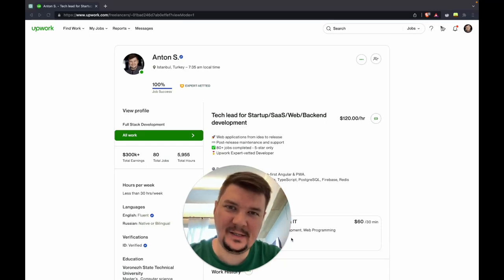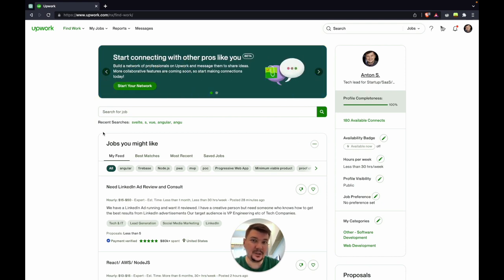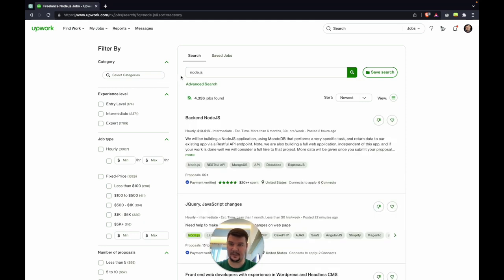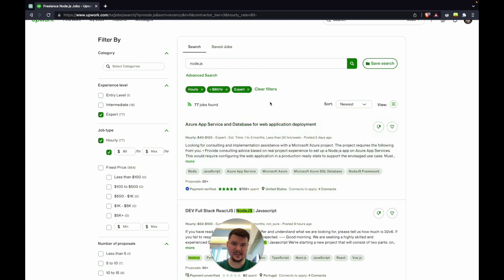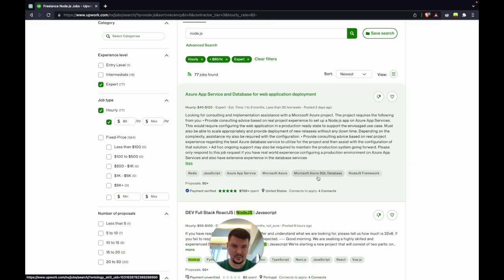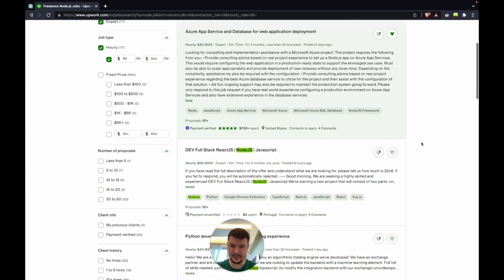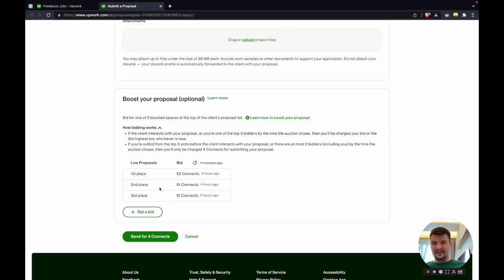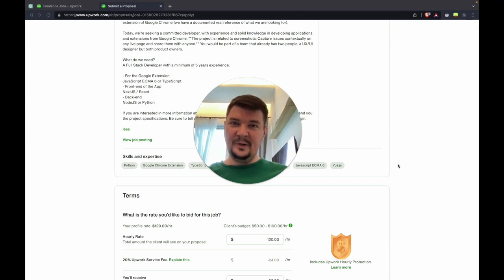How I apply for jobs on Upwork and what to avoid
In this video, I'll share my top tips for applying for jobs on Upwork and winning contracts. As a seasoned freelancer, I've learned how to stand out from the competition and land high-paying clients. You'll learn how to craft a winning proposal, present yourself as a professional and reliable freelancer, and what to avoid when you choose a job to apply for. Whether you're just starting out on Upwork or looking to take your freelancing career to the next level, these tips will help you succeed.

Chapters:
00:00 About me and my Upwork experience
01:02 1. Check for the amount of jobs for a particular skill
01:53 Tip: What's an advice for alternative place to look for Svelte jobs
02:30 2. Use filter to shrink down amount of job that do not fit your criteria
04:00 3. Shallow look at jobs and mark them for future application
05:35 4. Deeper look - what to check for first and what jobs to avoid
17:13 5. Example of a bad job description
17:38 6. Writing a job application with ChatGPT
33:28 Outro